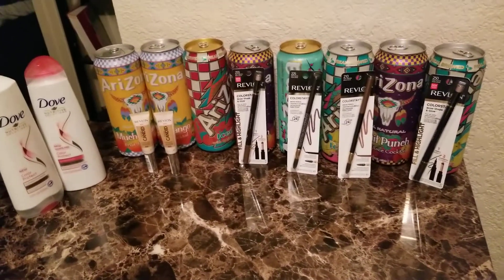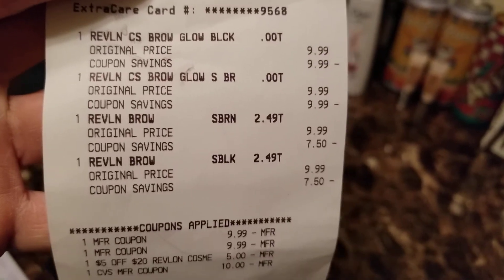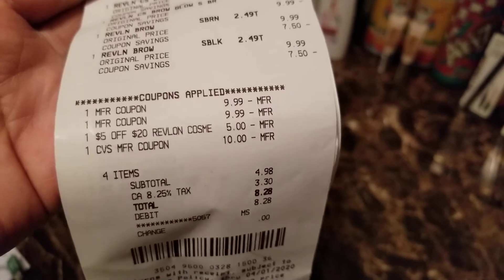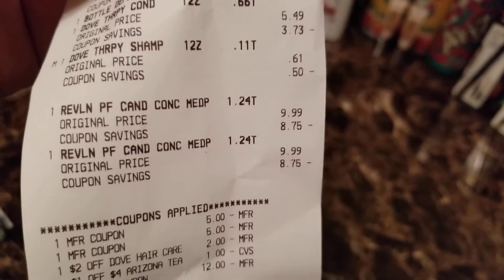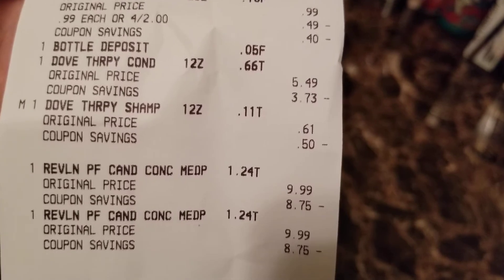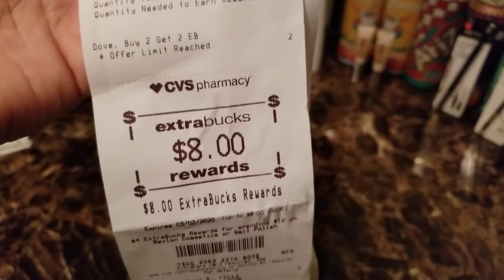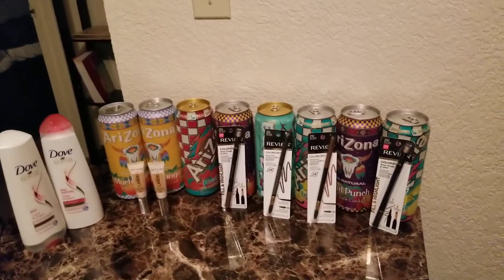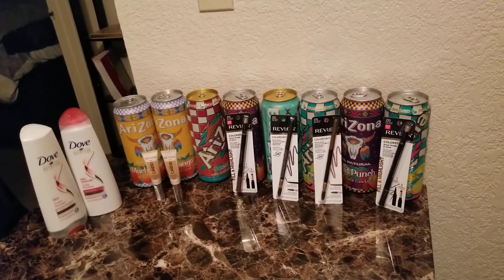WOOOHOOOO FREE COSMETICS 💞💞💞 2ND HAUL @CVS SATURDAY